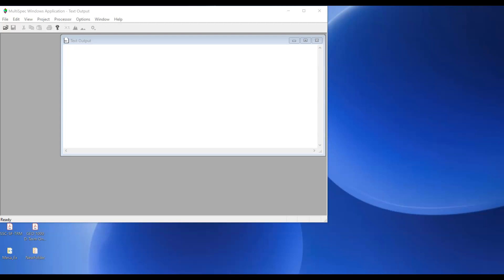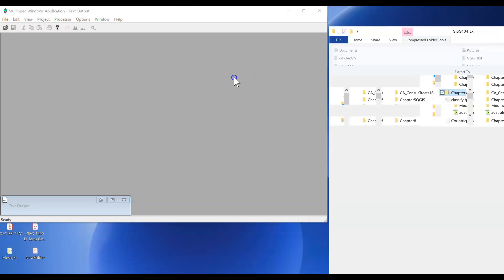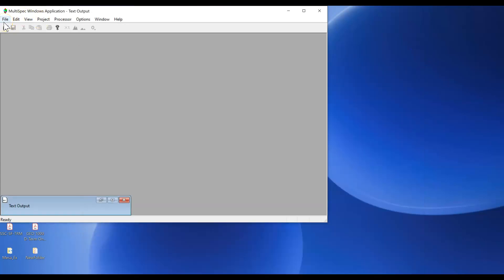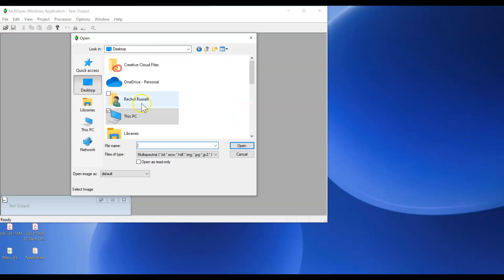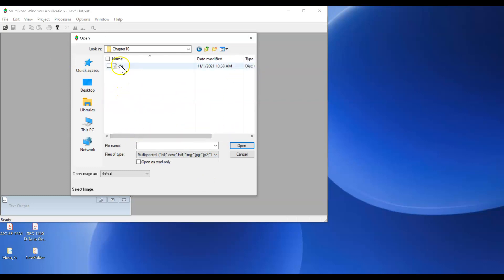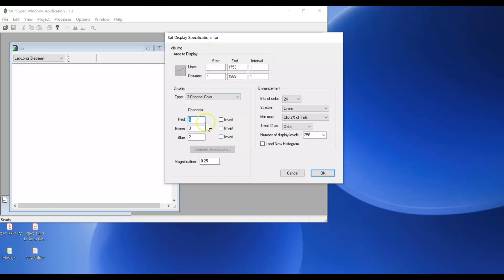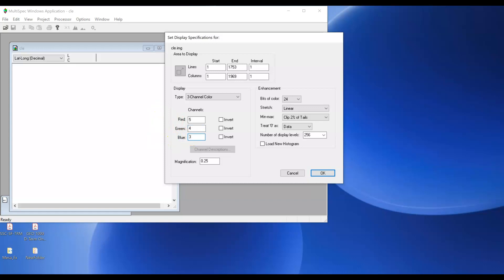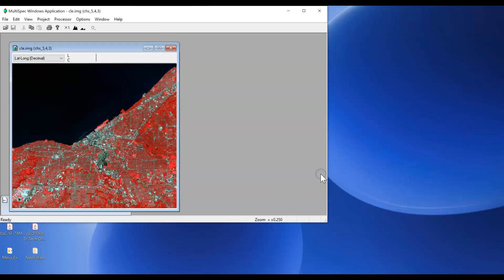GISG 104: Getting Started with MulitSpec Desktop Version